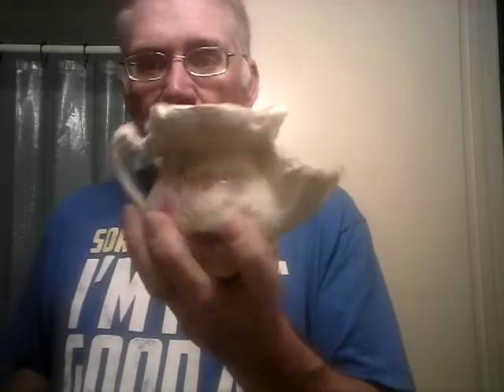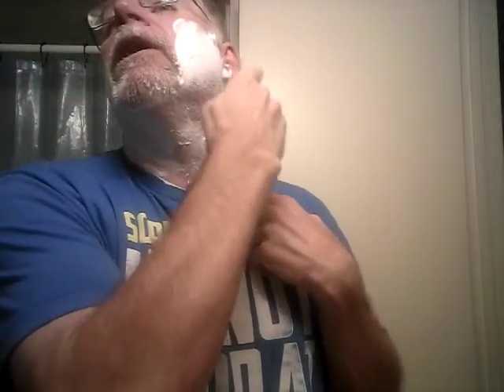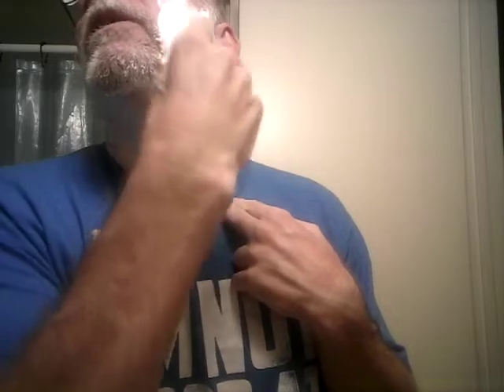Fuzzy shaves with the Schick F and Vintage Williams.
Williams Wednesday shave.